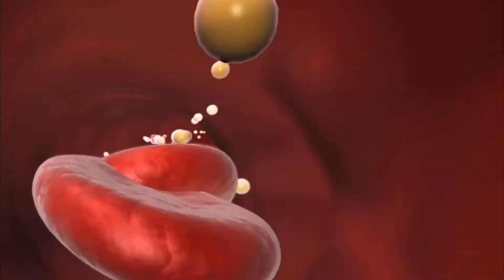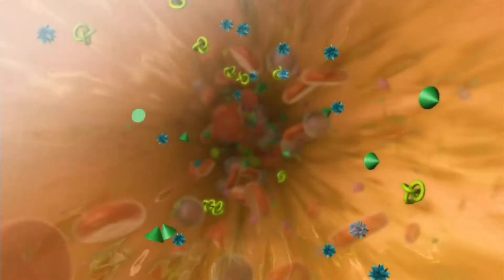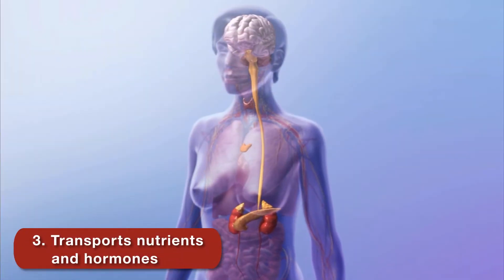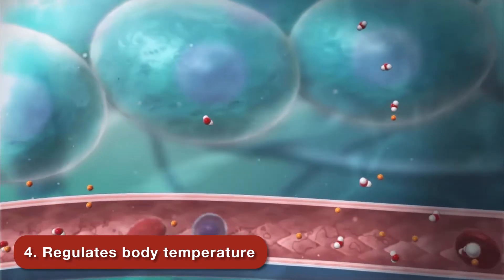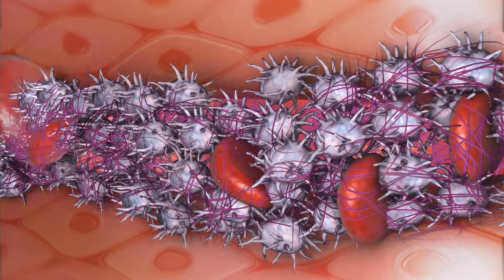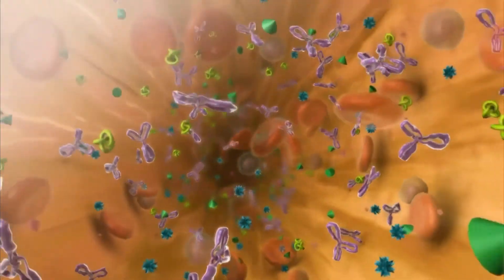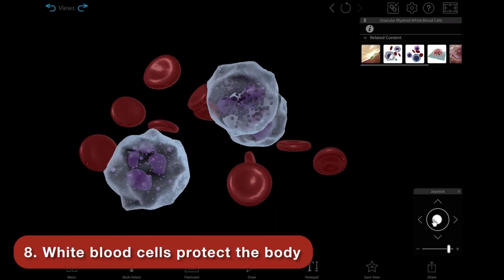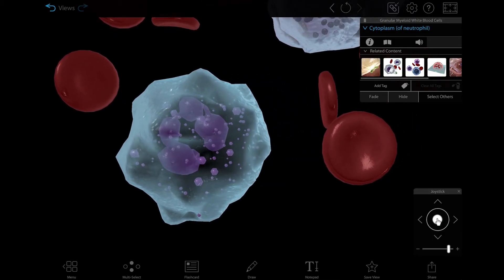Visible Body | Learn: 8 Facts about Blood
The heart pumps blood through a vast network of arteries and veins. Blood is a living fluid. It transports oxygen and other essential substances throughout the body, fights sickness, and performs other vital functions.